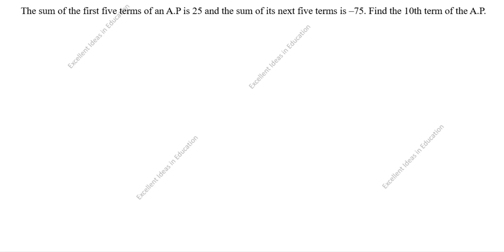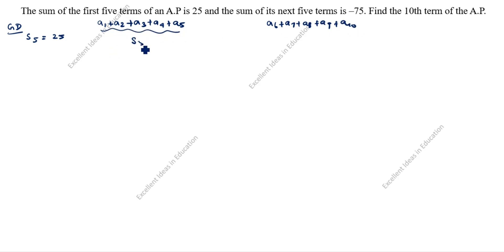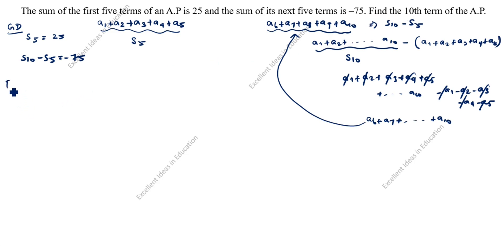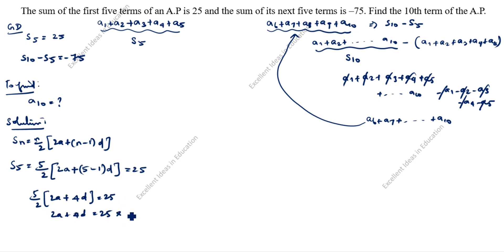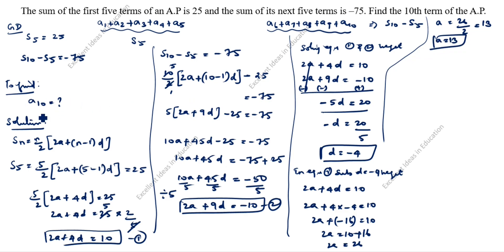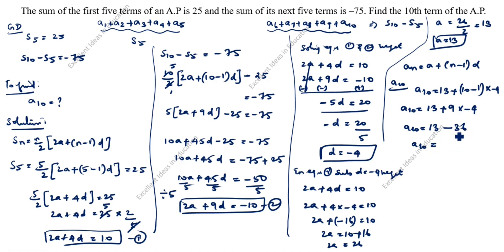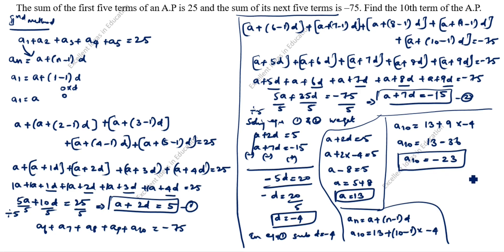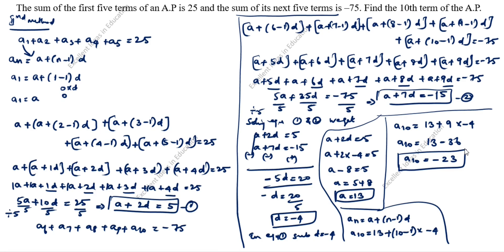Sum of first five terms of an AP is 25 and the sum of its next five terms is -75.Find the AP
Sum of first five terms of an AP is 25 and the sum of its next five terms is -75.Find the 10th term of AP

The sum of 4th and 8th terms of AP is 70.Find the sum of its first 25 terms / Arithmetic Progression Class 10 / The sum of fourth and eighth terms of ap is 70.Find the sum of its first twenty five terms.

The sum of first seven terms of an AP is 182.If its 4th and 17th terms are in the ratio 1:5.Find the AP / Arithmetic Progressions Class 10 Board Important Question